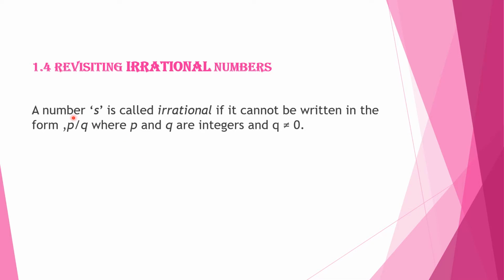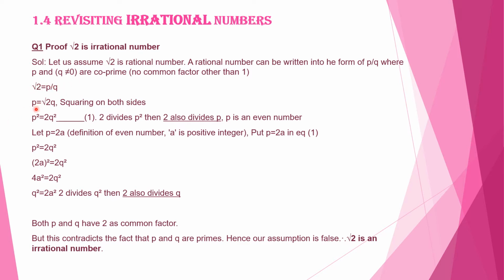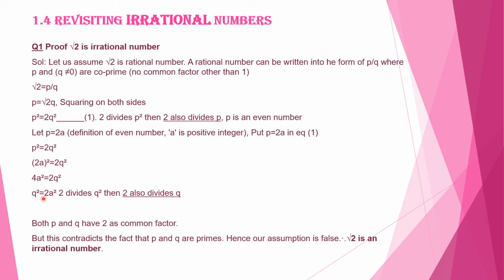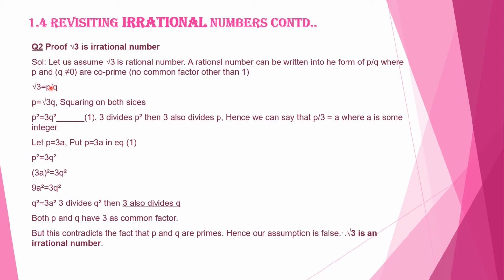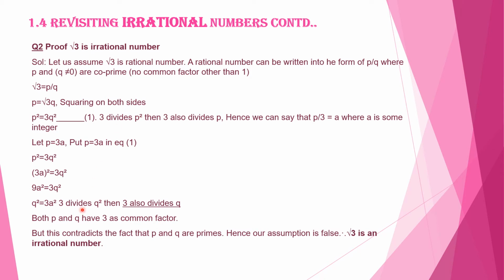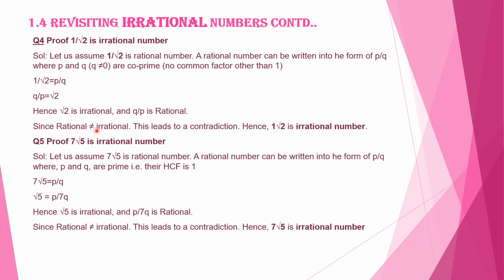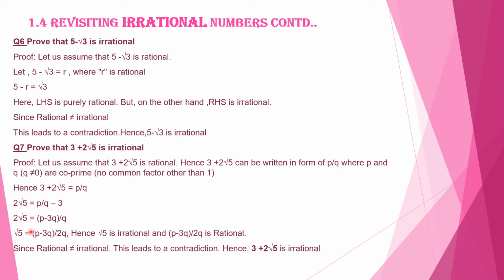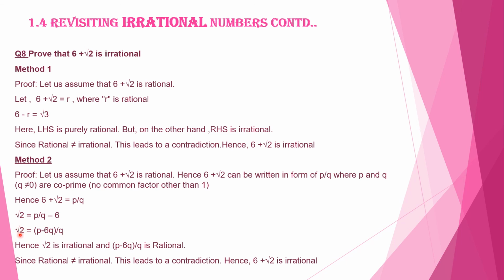Class X - Mathematics Unit 1 - Real Number_Part 4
This video is covering the Basic concept of Real Number for Class X (Unit 1). The session is on Revisiting Irrational Numbers & Top 8 questions/Exercise.